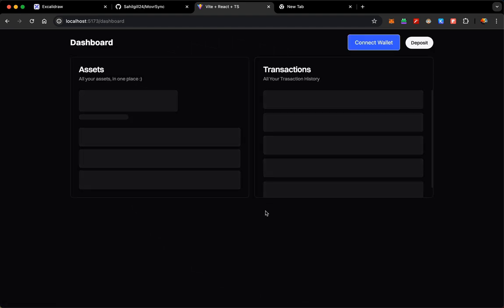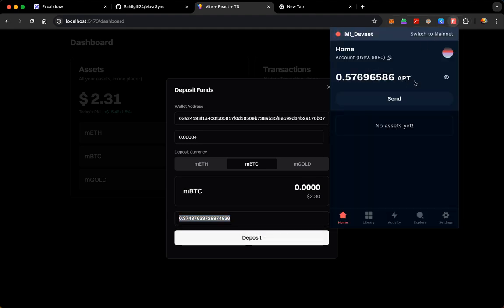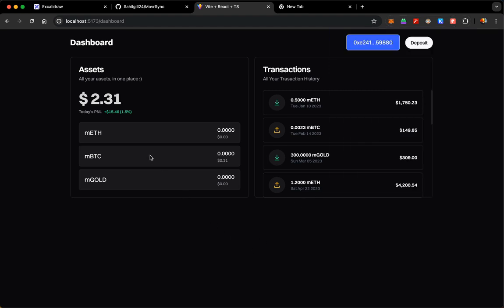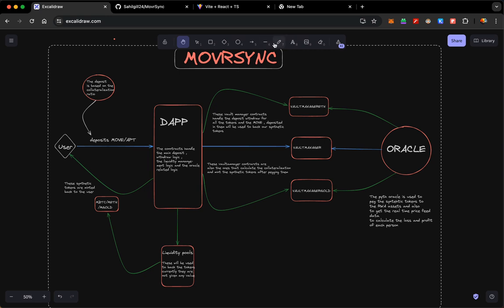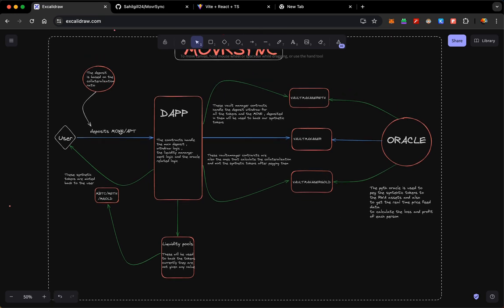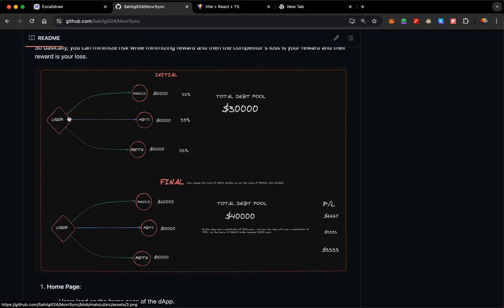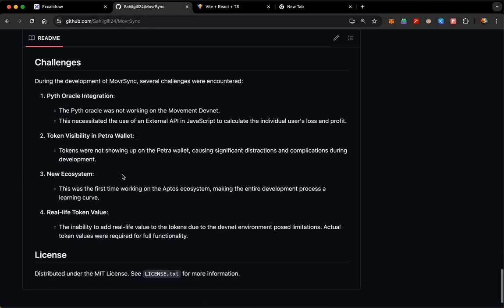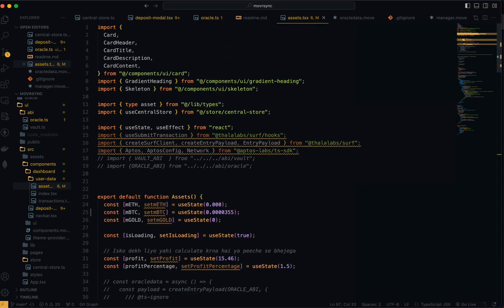Movrsync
My prject for the Movement labs hackathon